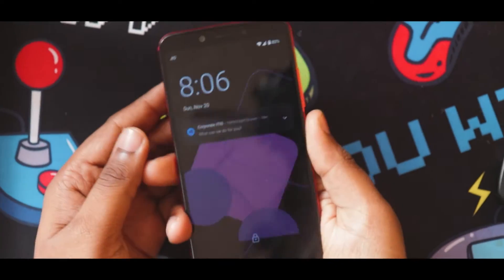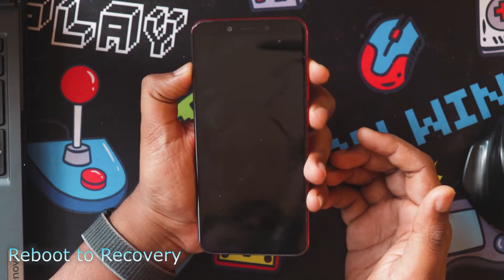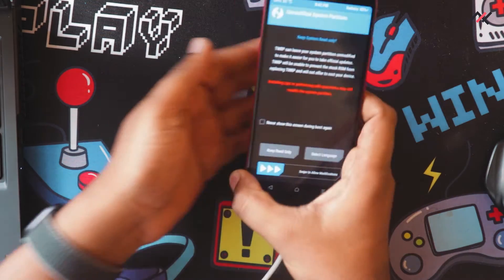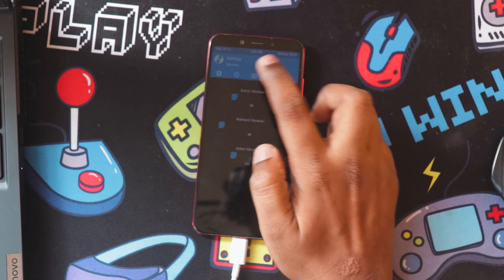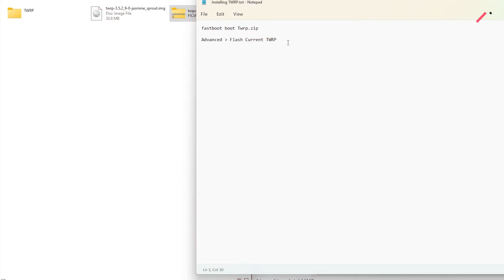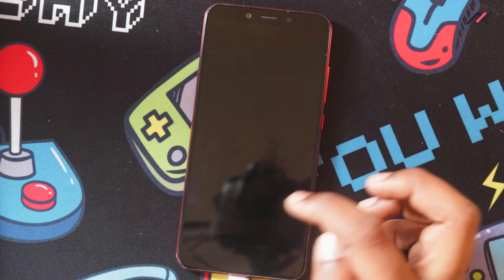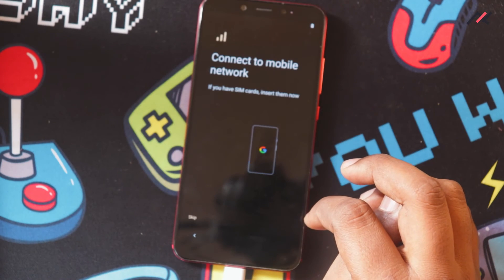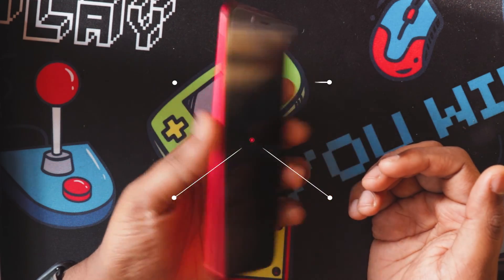Xiaomi Mi A2 / 6X: Install Latest Stable Android 13 - tequilaOS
Xiaomi Mi A2: Install Latest Stable Android 13 - tequila OS on Jasmine Sprouts - ArrowOS | Easy way to Install | Pre requirement | Initial Impressions! | Jasmine Sprouts | Wayne | A2 | 6X

Hey there, how are you doing? This is Kali from TechFanciers. This video will show how to install Android 13  on Mi A2. So, after unlocking the bootloader and installing TWRP, it's time to move from our Stock ROM to a featured custom ROM. So, in this video will see how to install this Android 13  ROM - tequila OS.